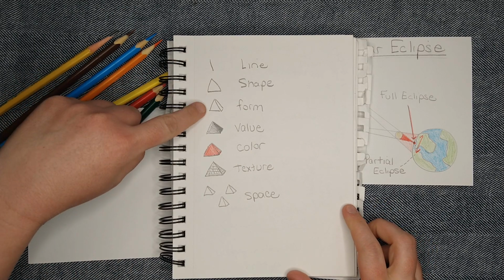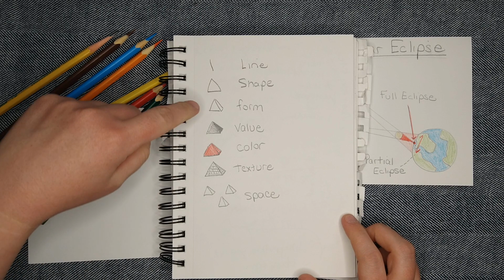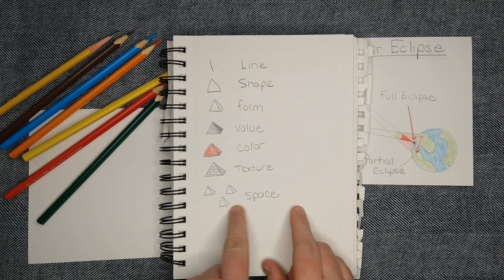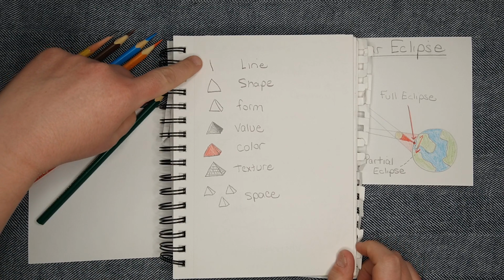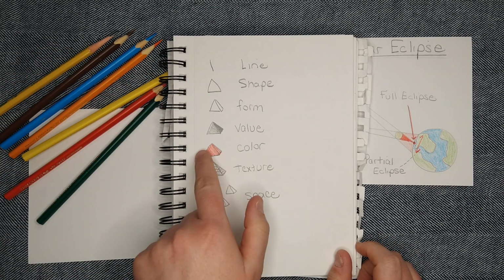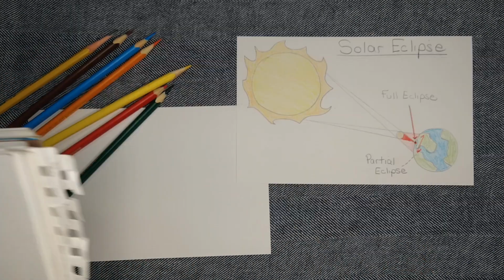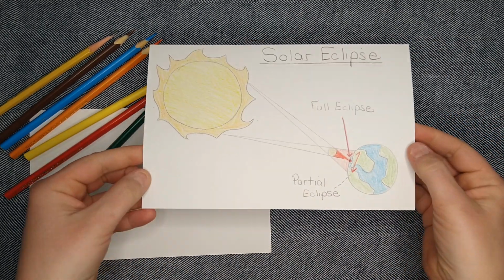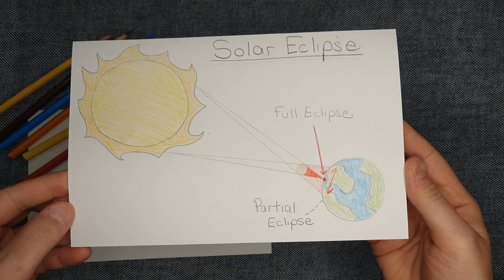Solar Eclipse Diagram